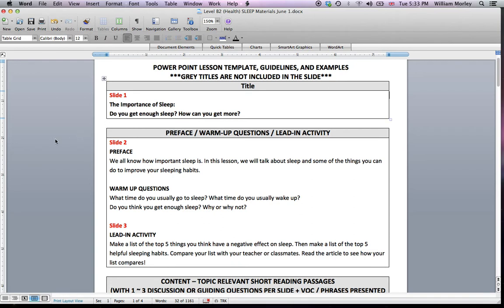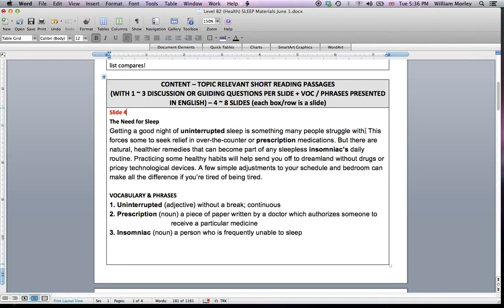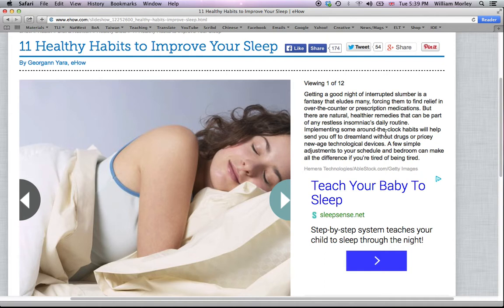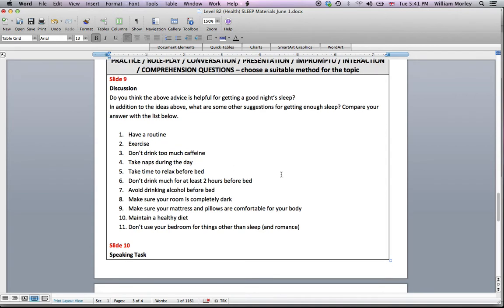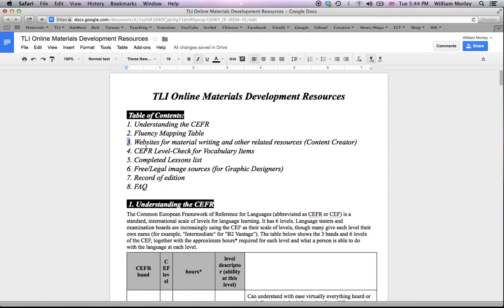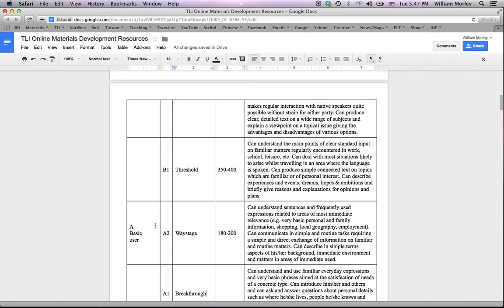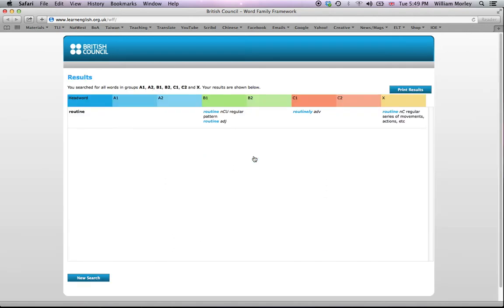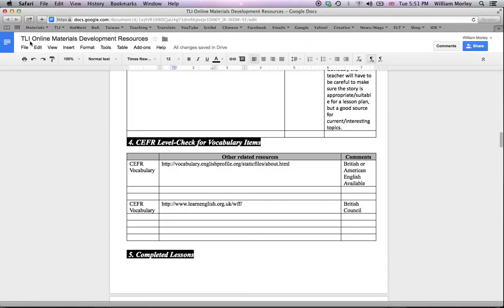Materials Making Writing